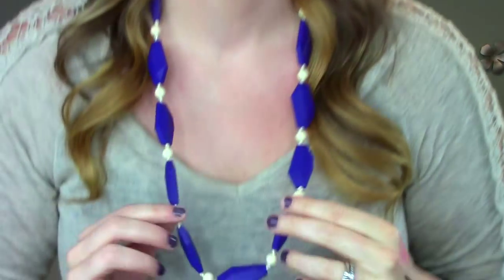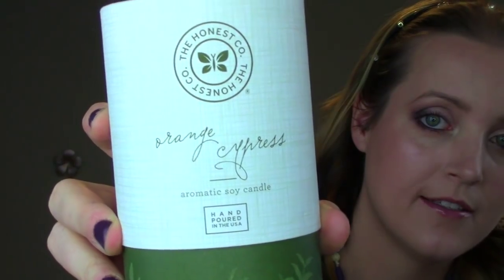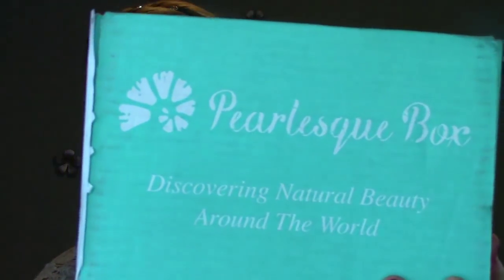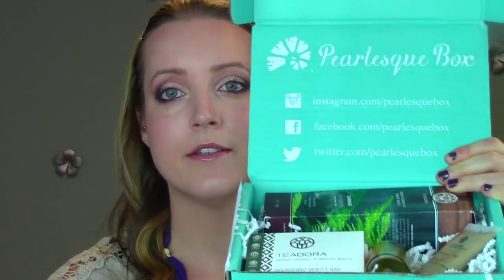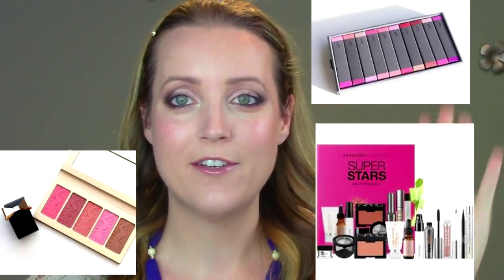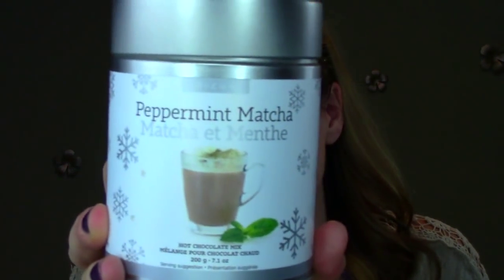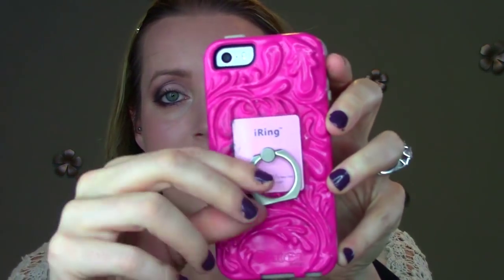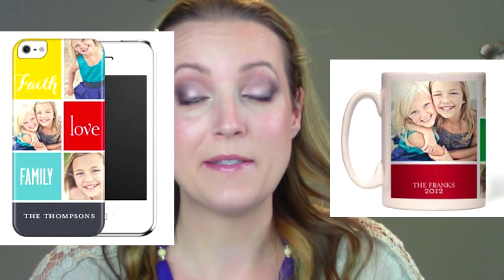Best Gift Ideas for Mom! | Allison's Journey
Sharing products that I think would make excellent gifts for moms, or any other women in your life! Expand to see more information and links :)

Trader Joe's Pumpkin Coffee: In store only :(

Wine: Anywhere! :)

- SOCIAL MEDIA -

Potty training in one day

Moby Wrap:

Allison Allharr
1300 Boblett Street
Unit A 722
Blaine, WA
98230

Thank you for checking out my videos! Allison's Journey is a mom lifestyle channel where I make videos that pertain to my life as a family of 5. I have 3 daughters and make product review videos for baby, toddler and kid products. I also highlight mom favorites as well as gluten free favorites. Check out our day in the life vlogs to see what we are up to every day.

FTC: Thank you to Dear Frank and Pearlesque for partnering with me on this video. All opinions my own as always :)